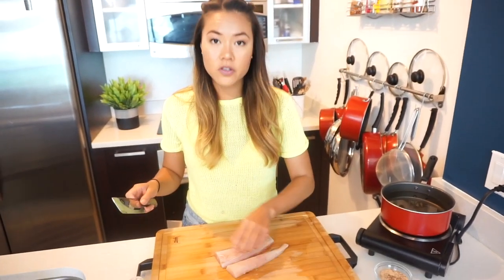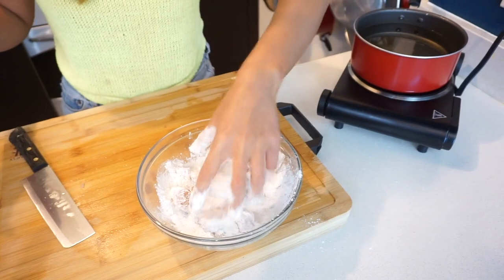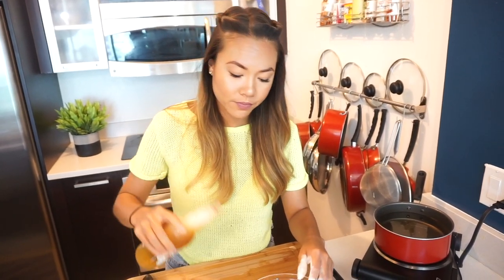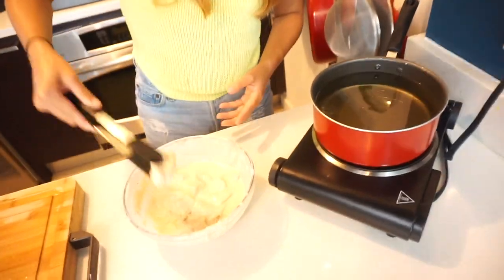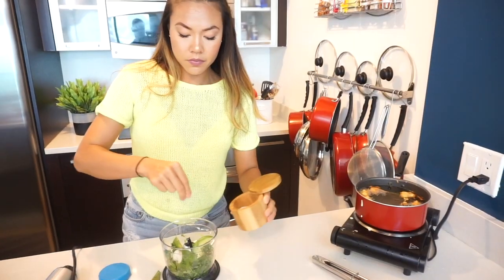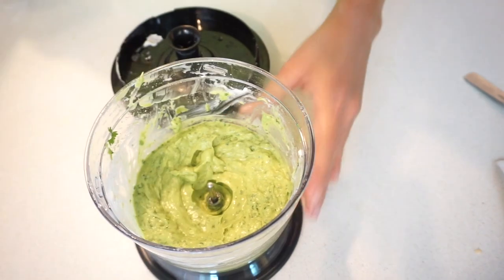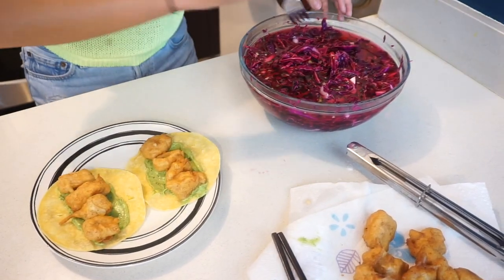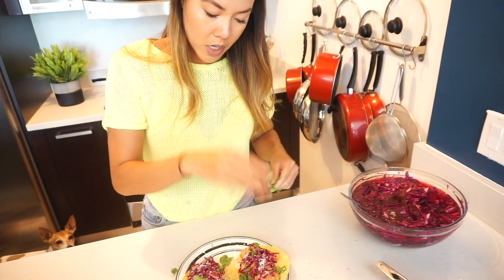Fries & Thighs // Mahi Mahi tacos